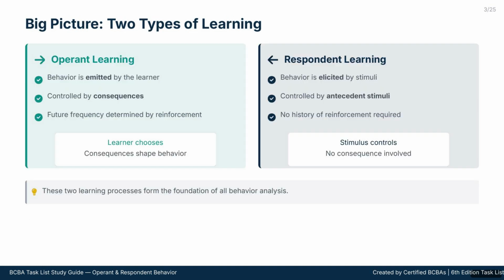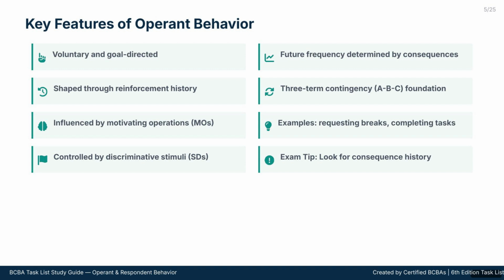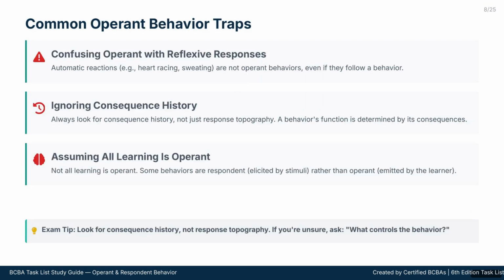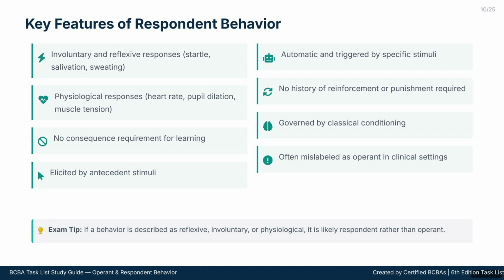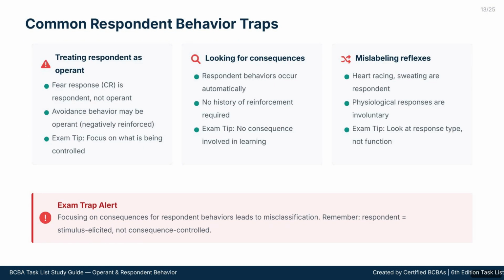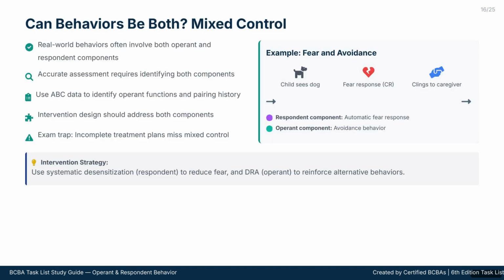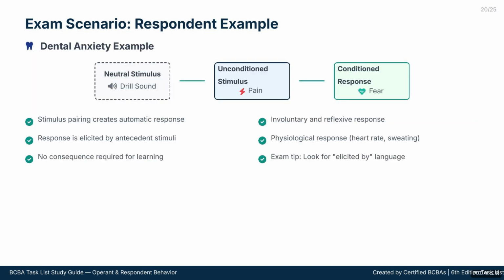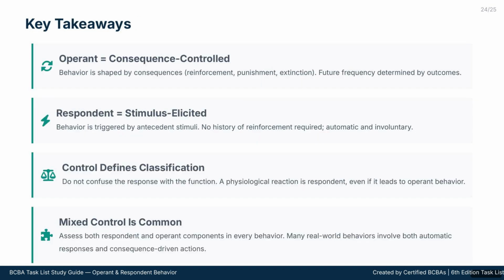Operant and Respondent Behavior: Key Differences Explained | 6th ed. | BCBA Exam Prep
🔹 BCBA® Exam Practice

00:00 Introduction to Operant and Respondent Behavior
00:45 Why This Distinction Is Heavily Tested on the BCBA Exam
01:10 Two Types of Learning in ABA
01:50 What Is Operant Behavior?
02:20 Key Features of Operant Behavior
02:50 Operant Conditioning and Exam Clues
04:20 What Is Respondent Behavior?
04:50 Key Features of Respondent Behavior
05:29 Respondent Conditioning and Exam Clues
06:50 Operant vs Respondent: Core Differences
10:12 Final Exam Decision Rule and Key Takeaways

Hi! Welcome back to BCBA Exam Prep.

In this video, you will learn:
• The difference between operant and respondent behavior
• How consequences shape operant behavior
• How stimuli elicit respondent behavior
• Key features of operant and respondent conditioning
• Common exam traps involving mixed control
• How operant vs respondent behavior appears on the BCBA exam

This video is designed for **RBTs, BCaBAs, and BCBA candidates** preparing for the **6th Edition BCBA Exam**.

Understanding the difference between operant and respondent behavior is essential for accurate assessment, ethical intervention planning, and exam success.

BCBA Exam Prep focuses on **exam-style decision-making**, helping you think like a BCBA—not just memorize definitions.

For additional study resources, explore our full BCBA Task List video series on this channel.